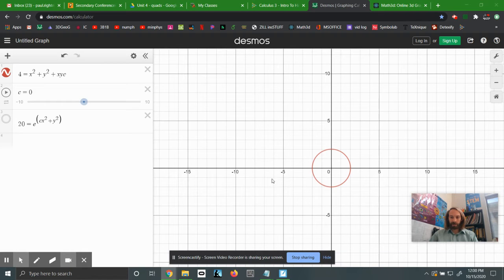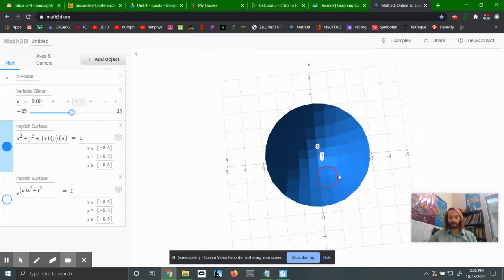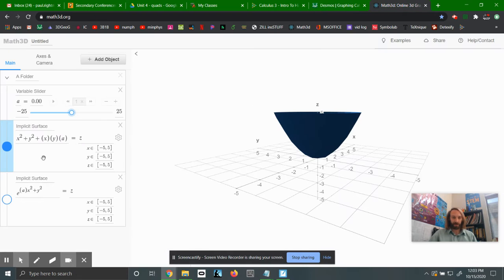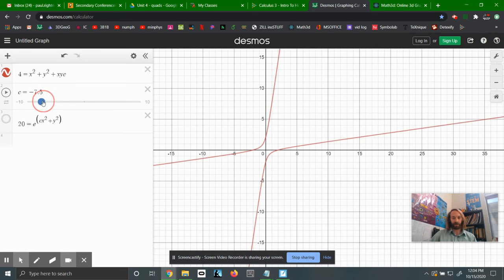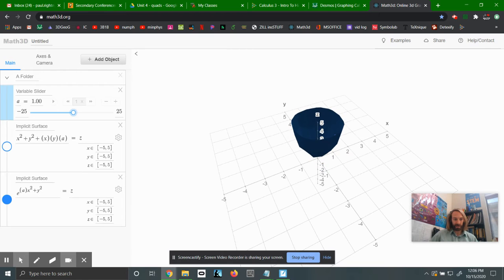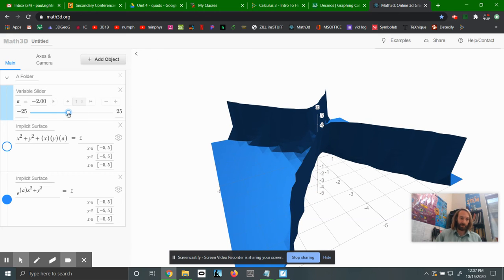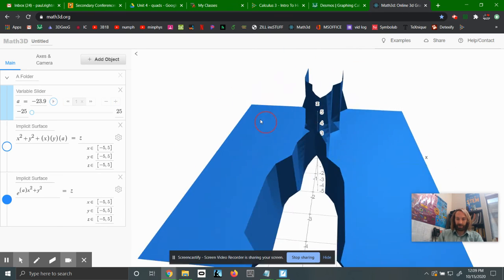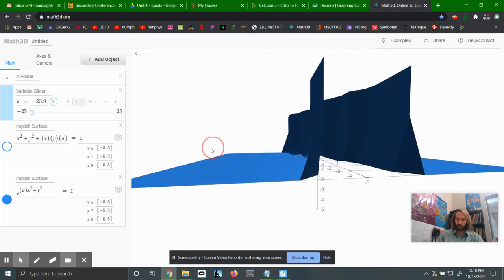Ch 14.1b - Calculus III - Level Curves/Surfaces Demo Using Desmos/Math3D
In this video I discuss how you can use the phenomenal online free graphing sites Desmos and Math3D to help envision surfaces and hypersurfaces using level curves/surfaces respectively.